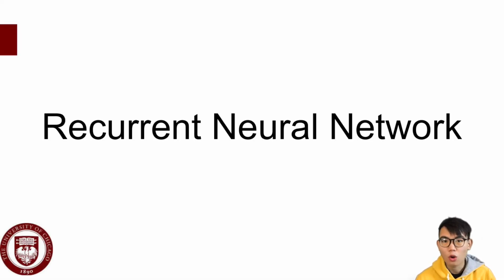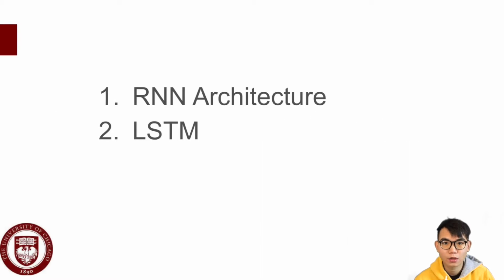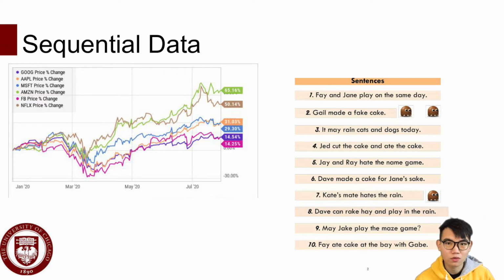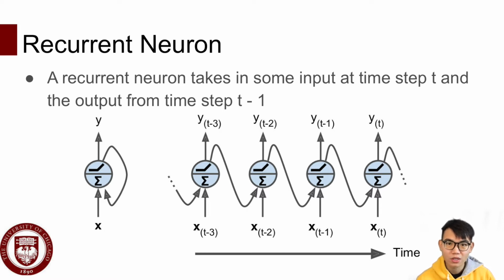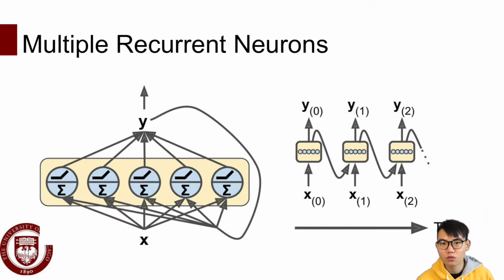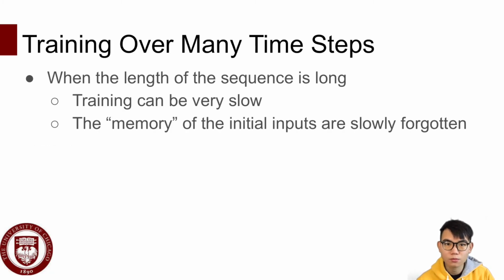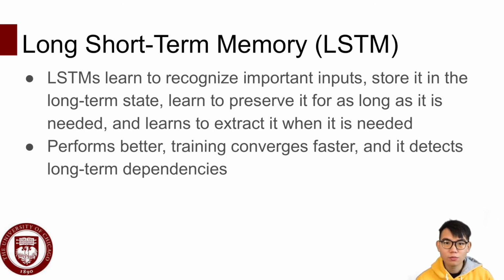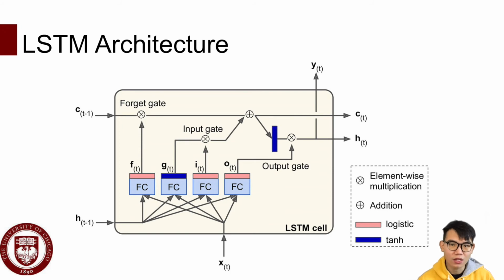Recurrent Neural Networks (RNNs)